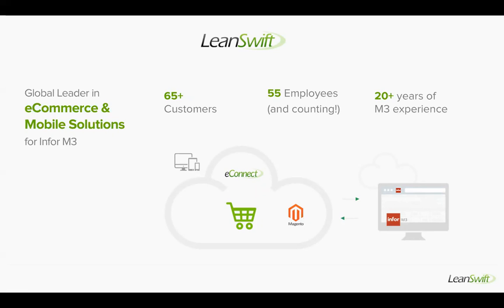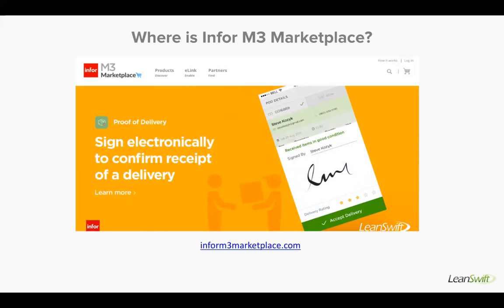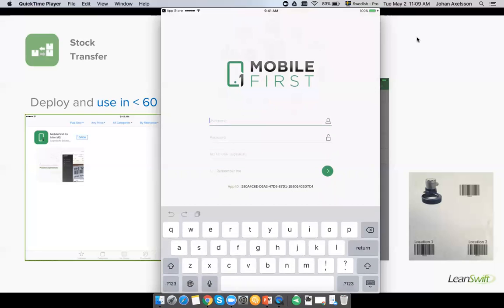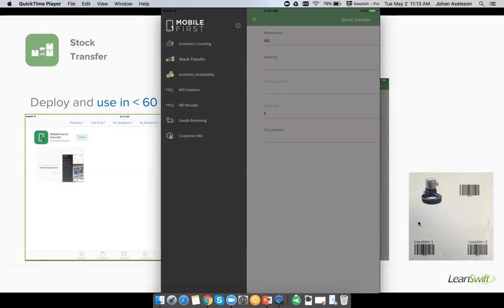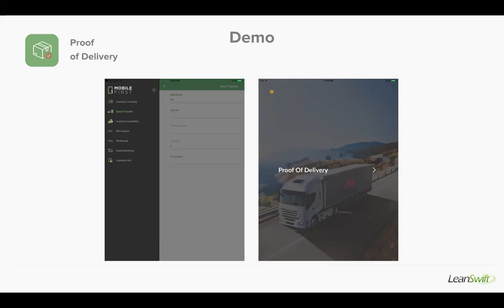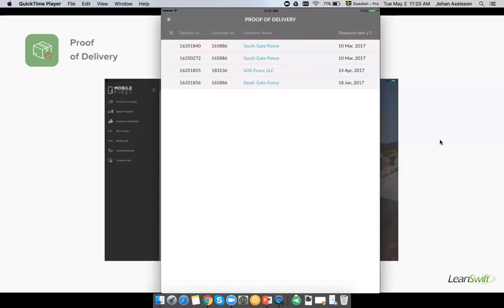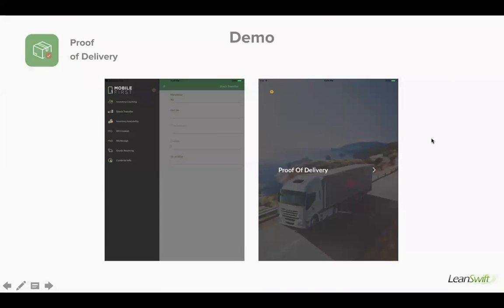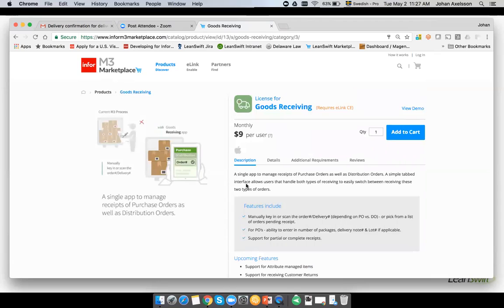Webinar Mobile with Infor M3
With MobileFirst you get a mobile interface for Infor M3 “on the go" with all your on-demand ERP functionality. The various Apps are available through the Infor M3 Marketplace and they are easily downloaded from Apple’s App Store.

Learn more about Mobile Apps for Infor M3 and how MobileFirst for Infor M3 and the Infor M3 Marketplace together provides a secure access to M3.